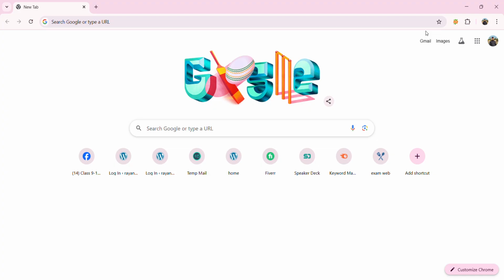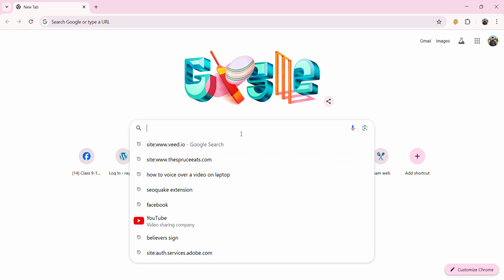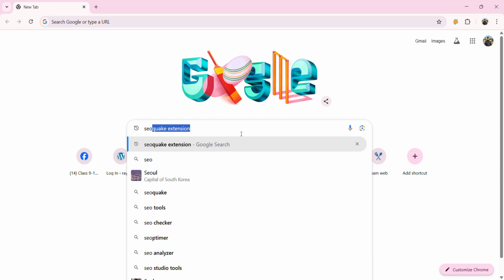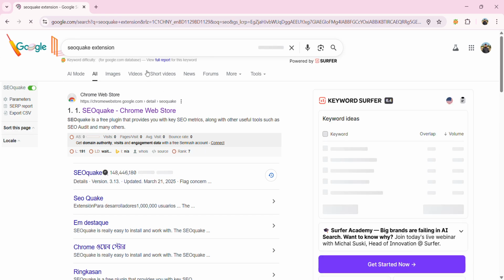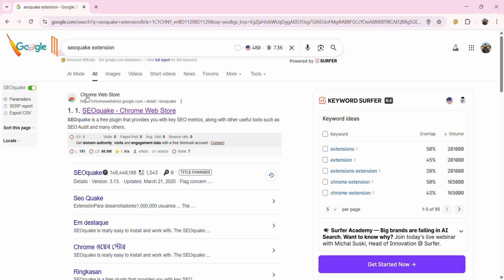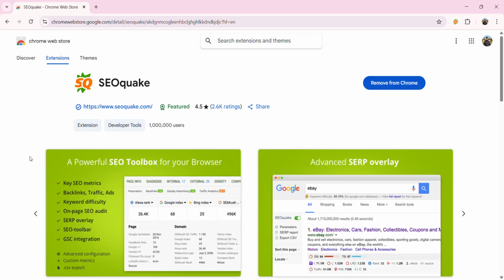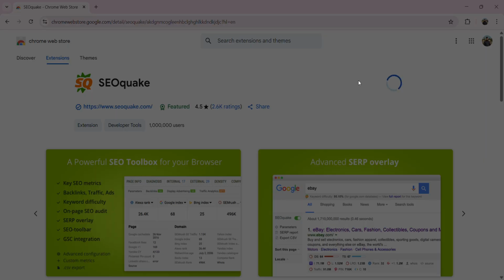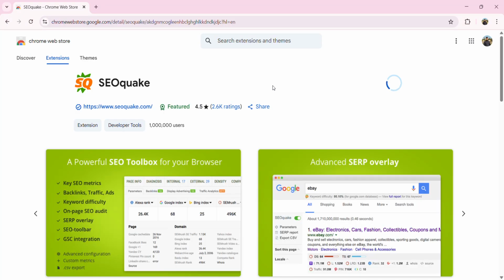How to check on page SEO audit for free by using only 1 tool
how to check SEO audit for any webiste.